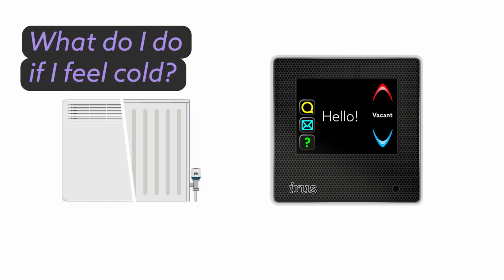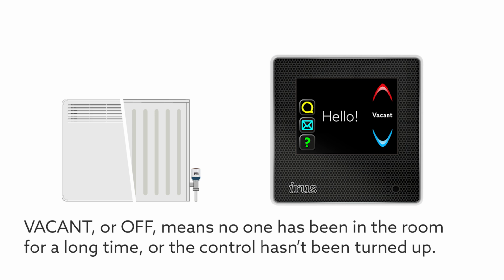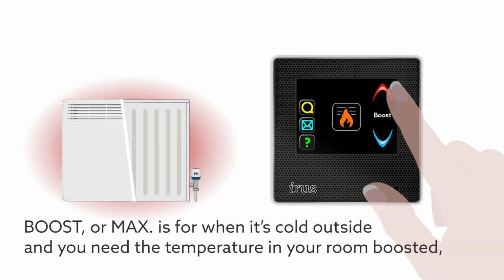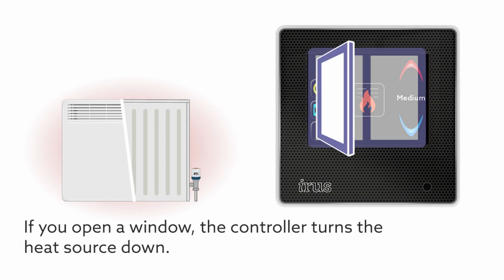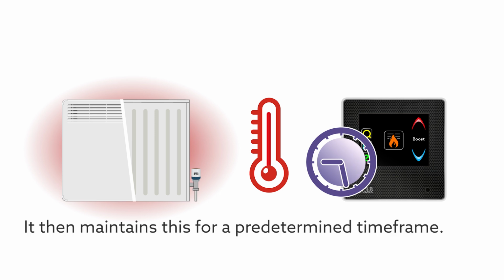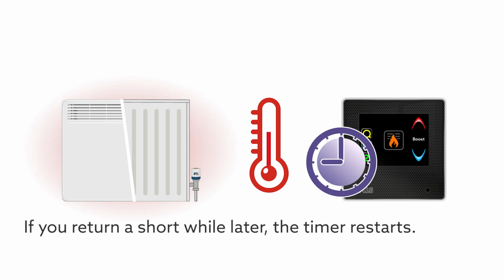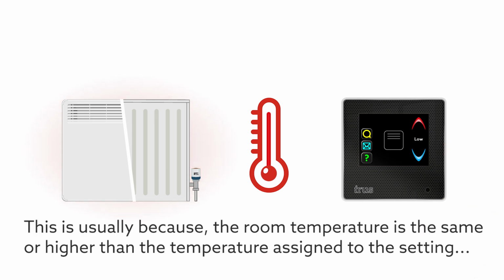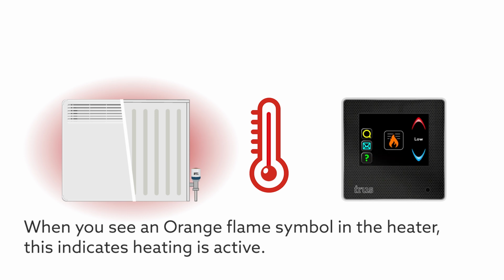11003 Irus ControlSensor SPACEHEAT User Guide GEN